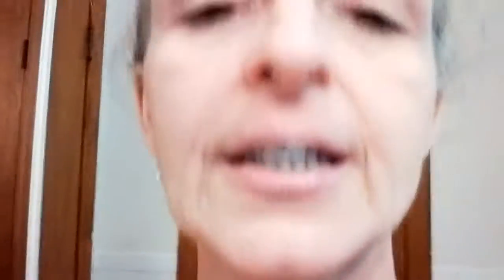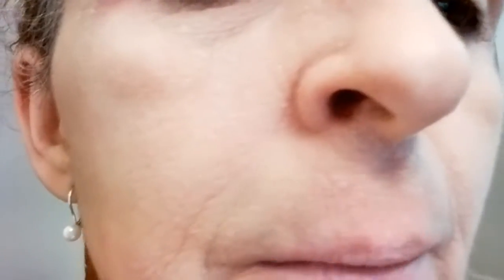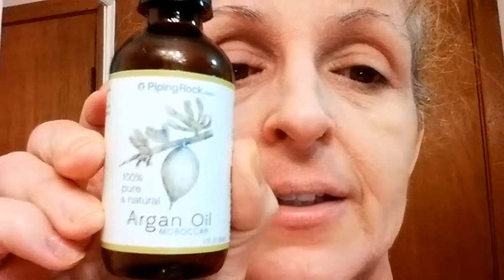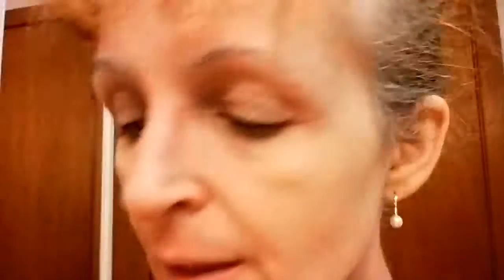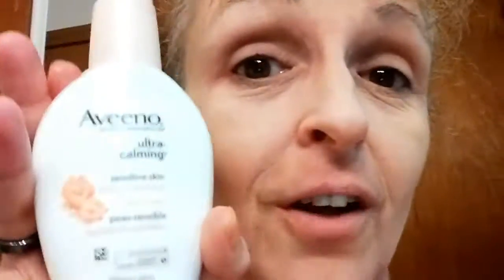Product Review that worked great for my Lupus porphyria Eczema skin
I found a great new product from Aveeno that seems to be working great for my skin dryness, irritation etc. I have to share it with you here.  Here's my honest review of it.  I am going to try this entire line now, hopefully.  Thank-you Aveeno.

Products Reviewed & Used:

Aveeno Ultra Calming Facial Moisturizer

Water Pump

Tea Tree Oil

Argon Oil

Coconut Oil

2019 Update:  I revoke my suggestion for shopping at Piping  Rock.
 I no longer suggest to buy products there to anyone outside of the continental US States ever!  New Video on that coming soon.